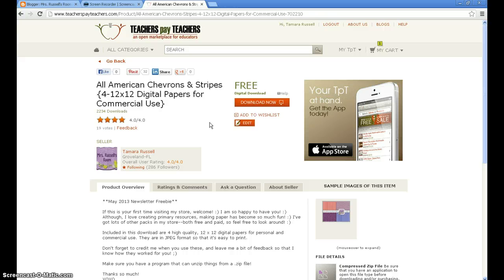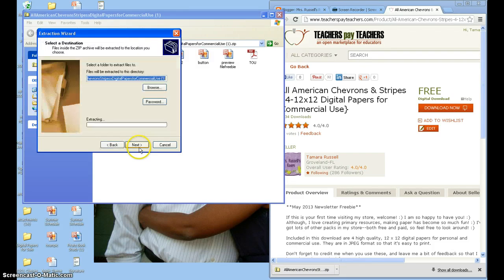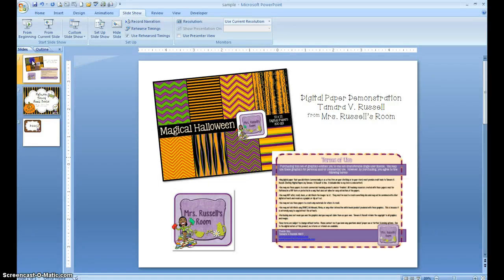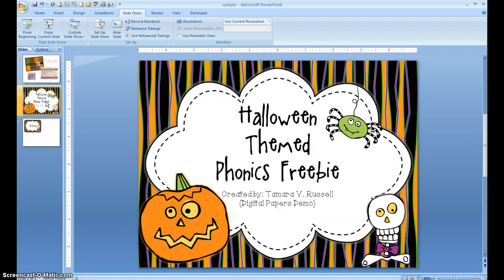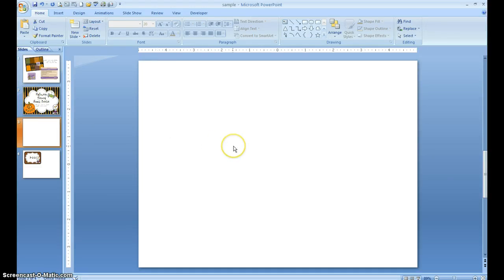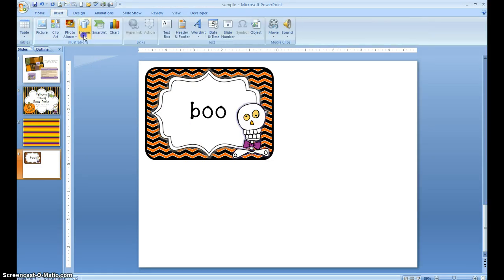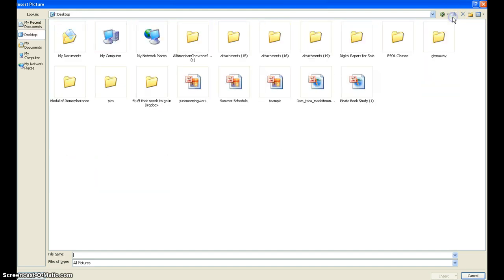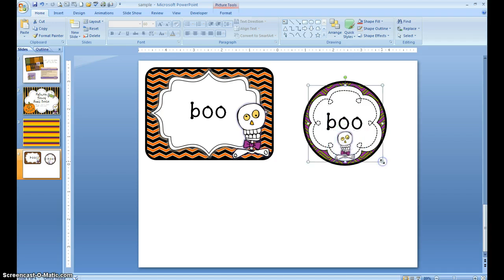Getting Started with Digital Paper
This quick tutorial will teach you how to unzip a digital paper file and use digital paper in your products.